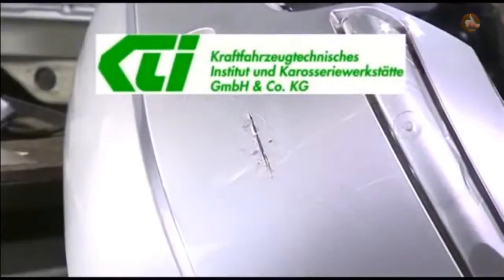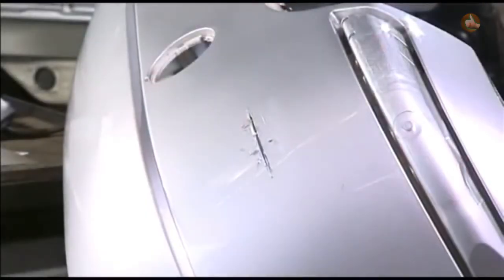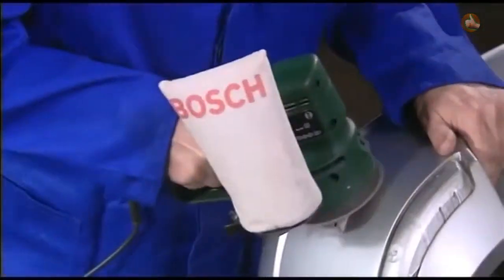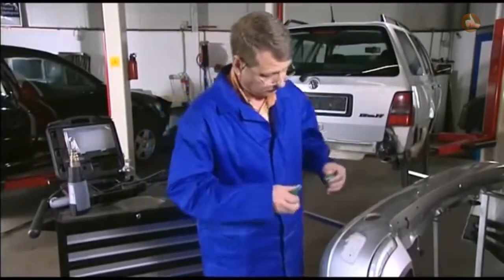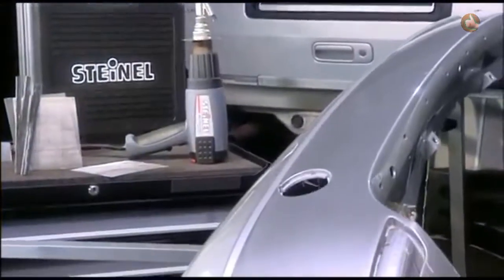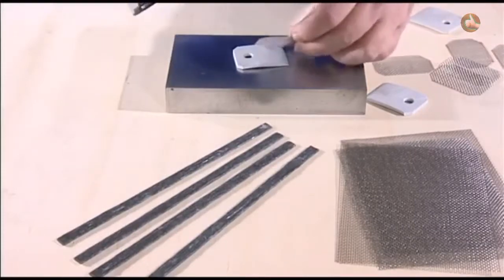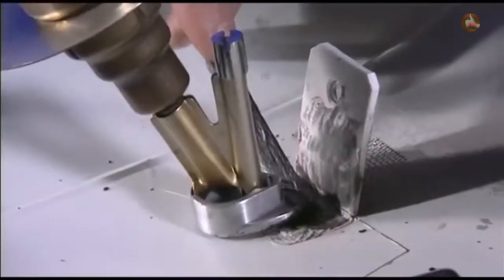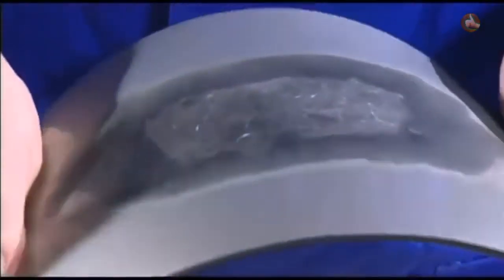Новая технология ремонта бампера.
Ремонтируем бампер по новому.